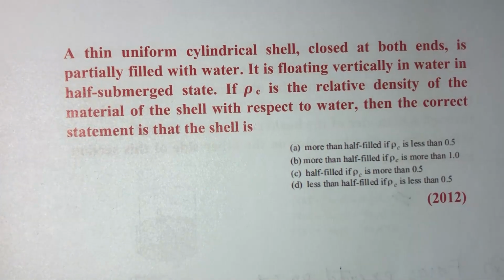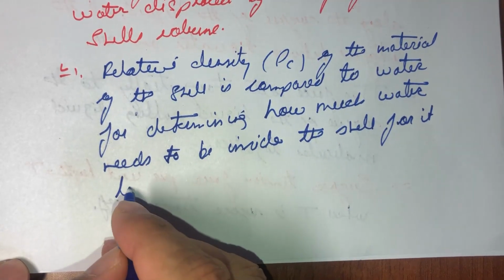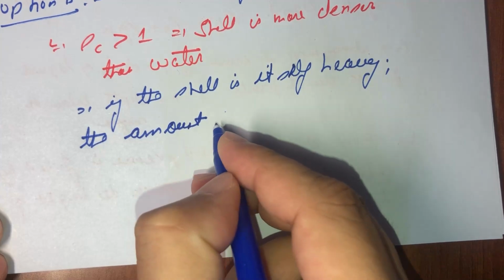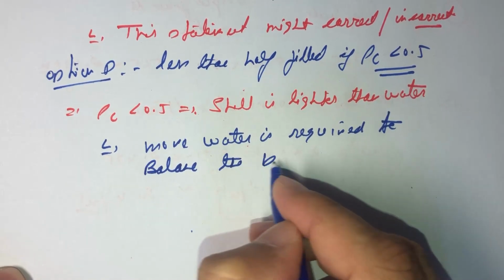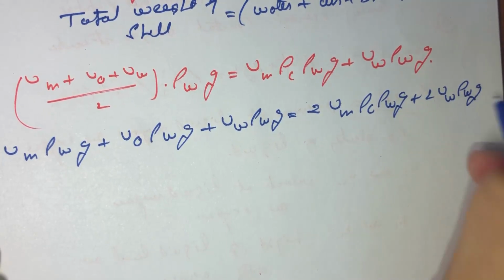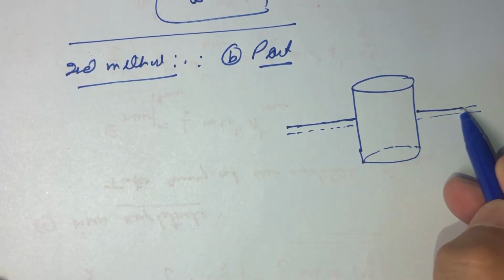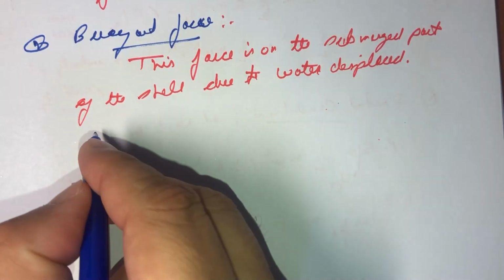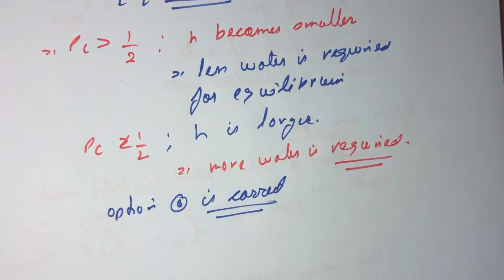IIT JEE Mains and Advanced PYQ: Properties of Matter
A thin uniform cylindrical shell, closed at both ends, is partially filled with water. It is floating vertically in water in half-submerged state. If 𝝆c is the relative density of the material of the shell with respect to water, then the correct statement is that the shell is

(2012)